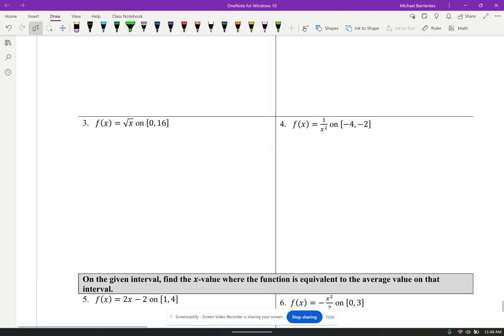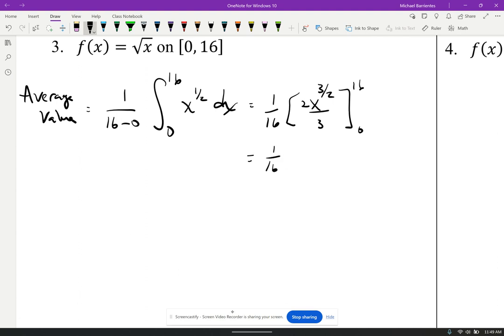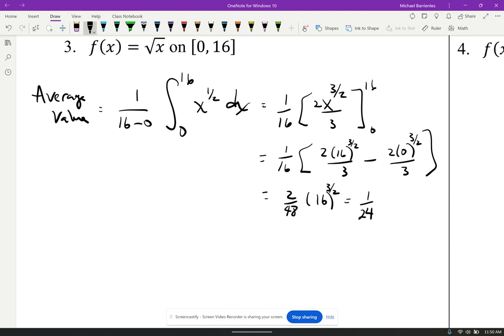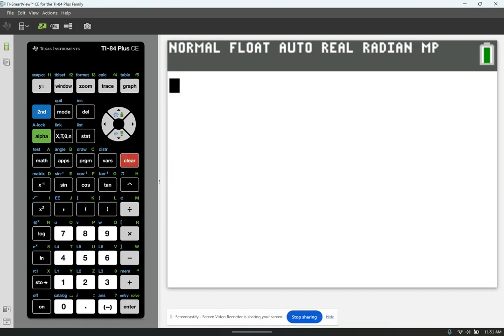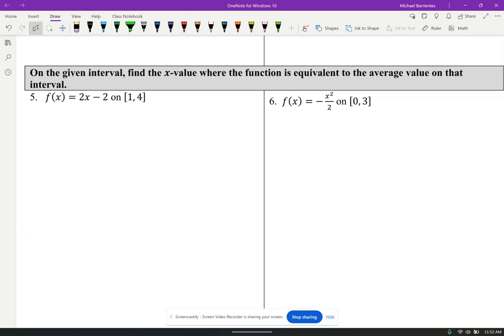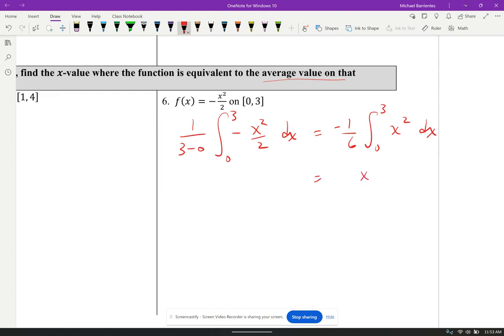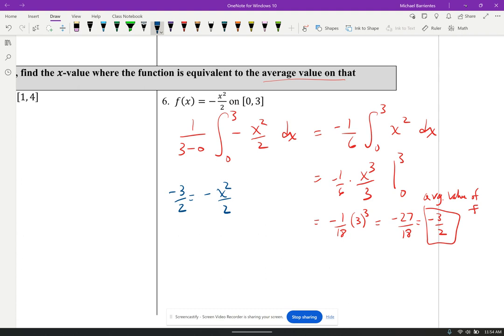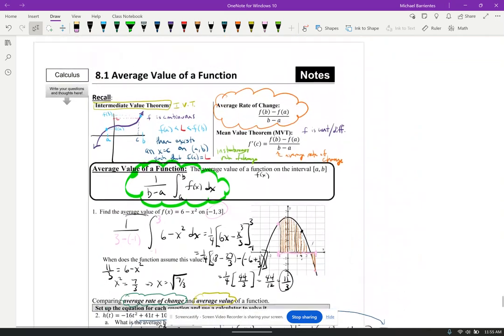Unit 8: 8.1 Average Value of Function Video 4